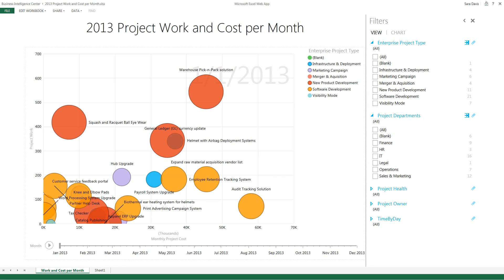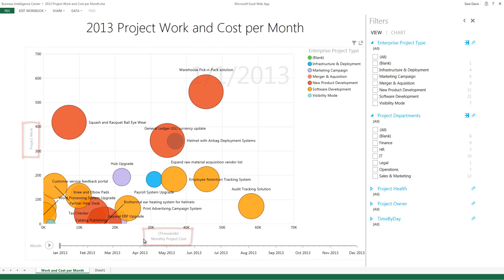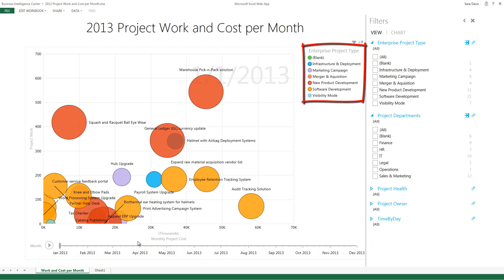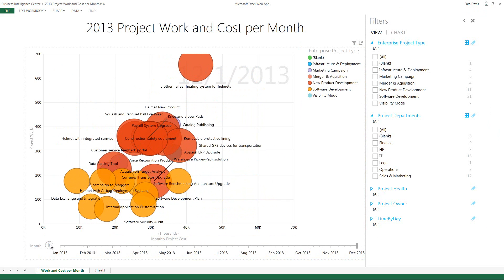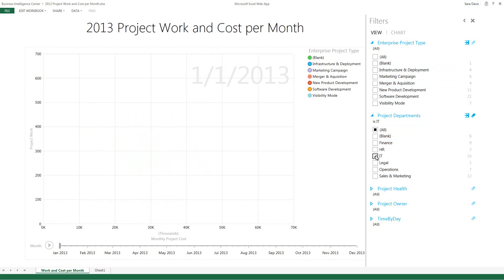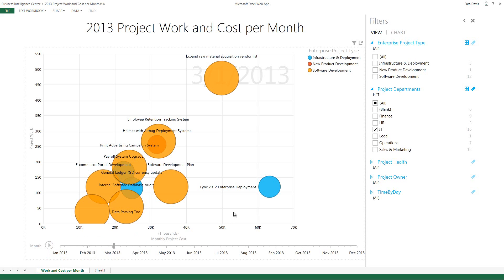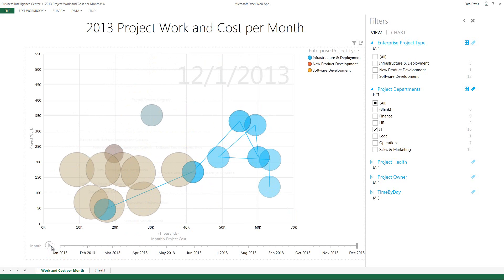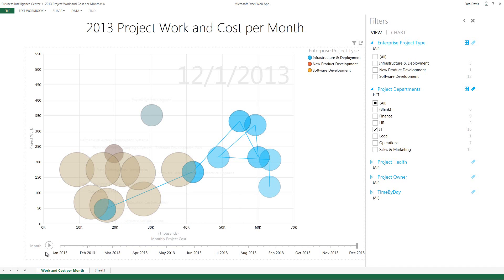Project Online Power View report with Play feature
This Power View report runs against Microsoft Project Online and shows cost and work per month in an interactive animation.